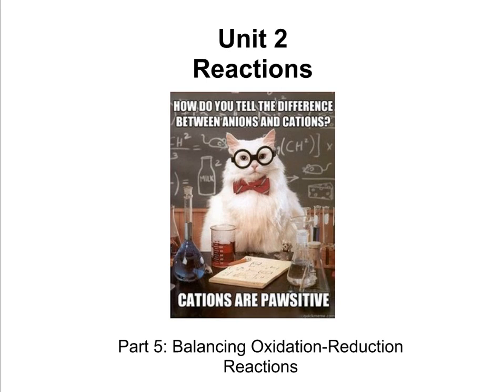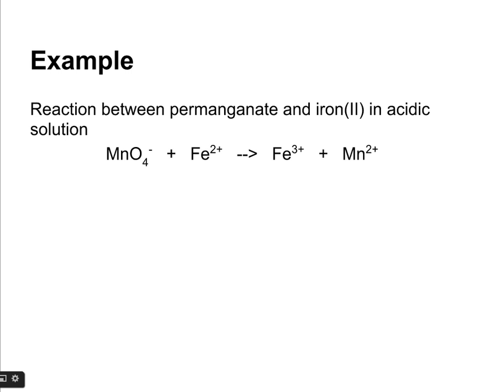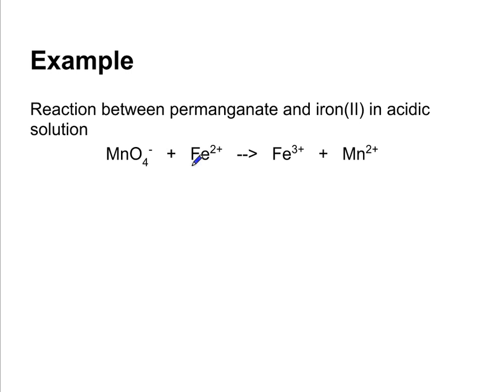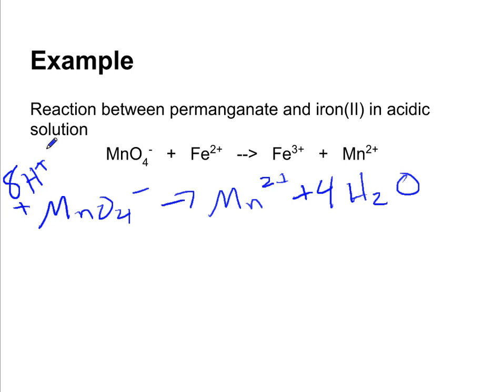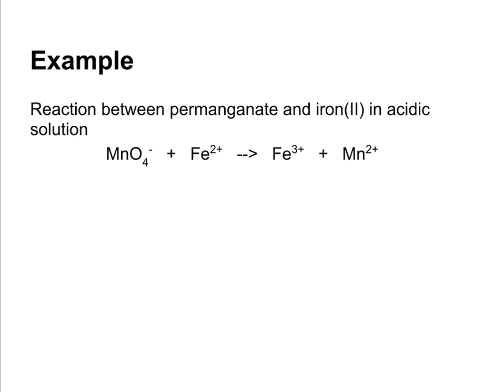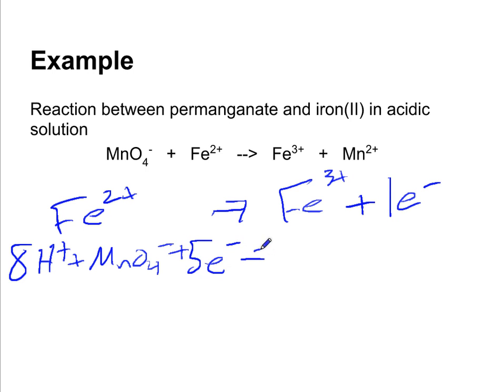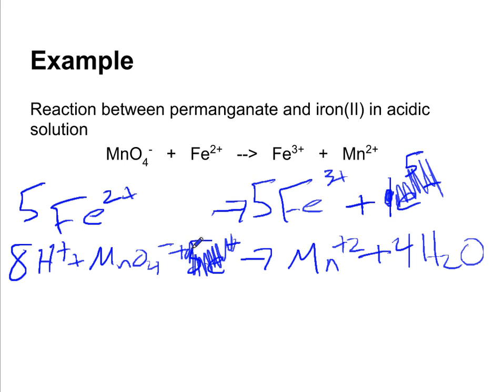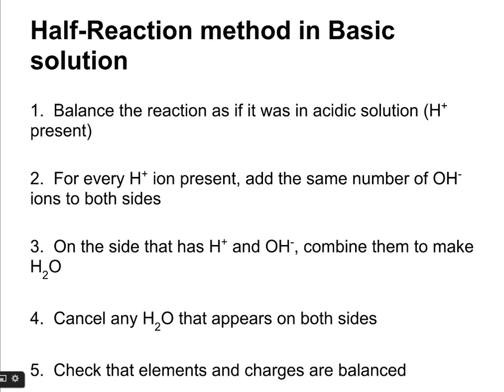2.5 Balancing Redox Reactions